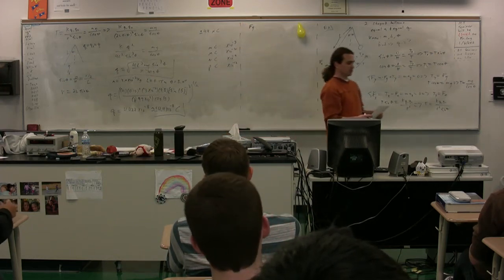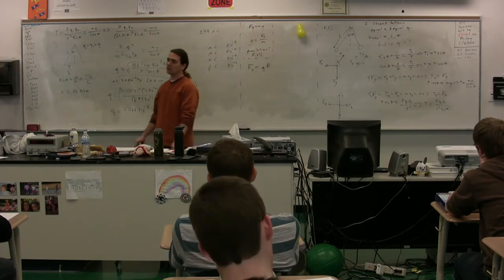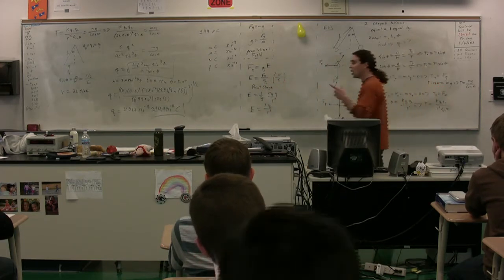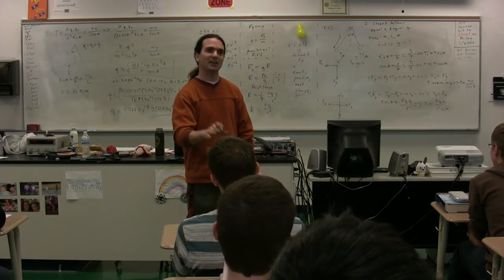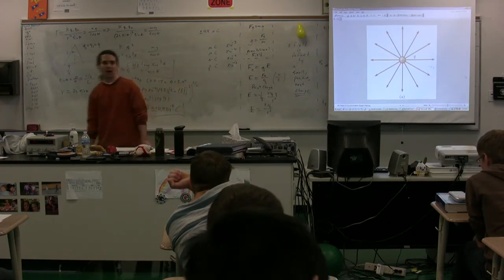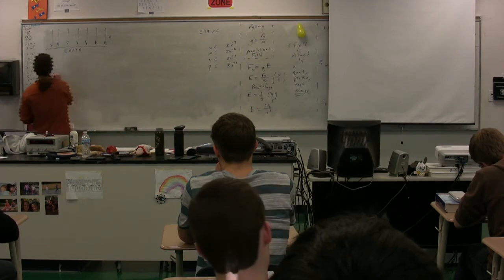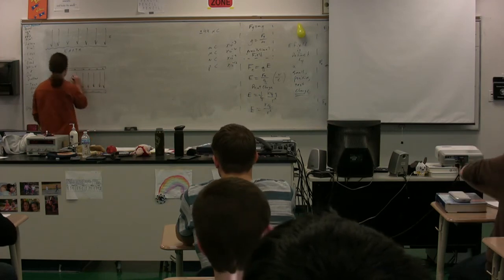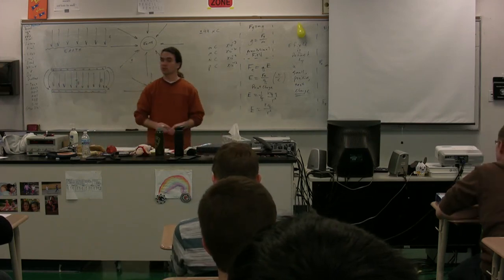Introduction to Electric Fields - AP Physics C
An AP Physics C Introduction to Electric Fields.  for Lecture Notes, Groupings and Sequencing of my lecture videos. (yes, I moved my website.)